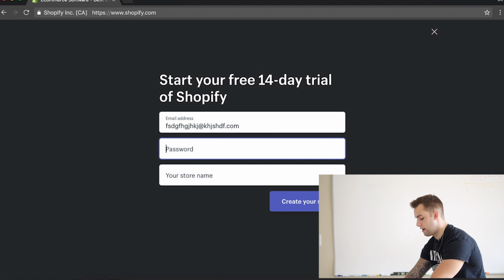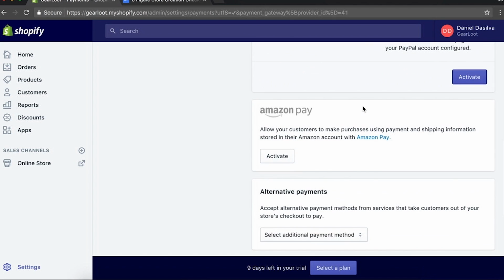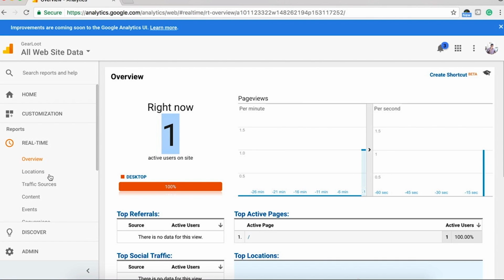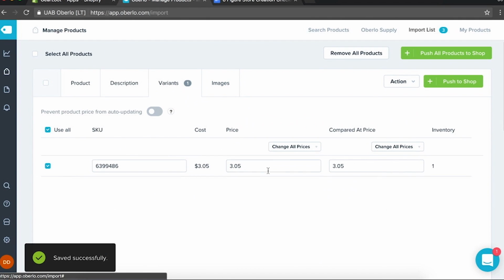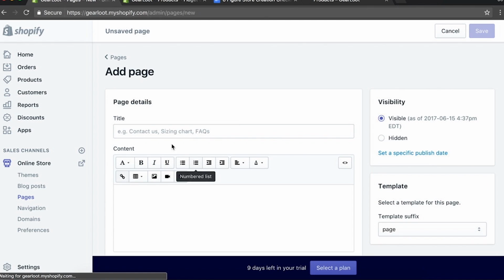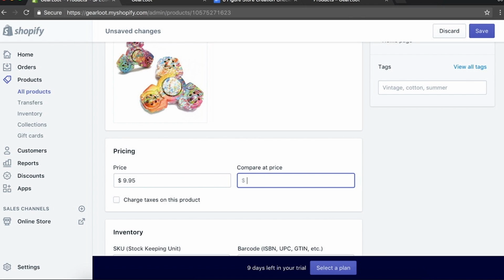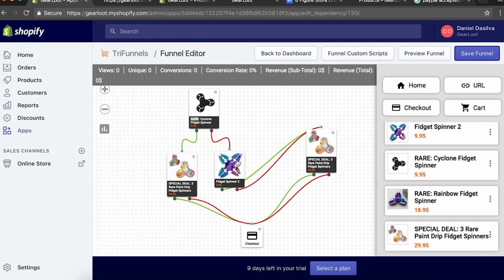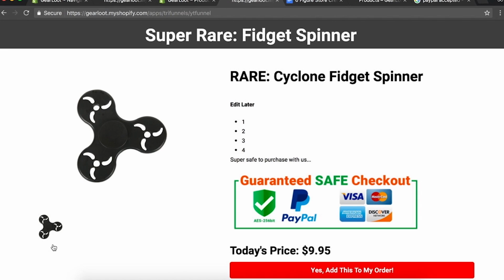(PART 2) How We Built A $250K Shopify Business In 2017 In Under 90 Days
Creating a profitable Shopify store isn’t as hard as it sounds. All you have to do is set it up correctly from the get go and you will be good to go :-)

TriFunnels (currently a waiting list)

Want to enroll in the world's best FaceBook + eCommerce training?

Show us a little love and give us a like on this video.

If you want to watch some case studies would be the best place for you to go!